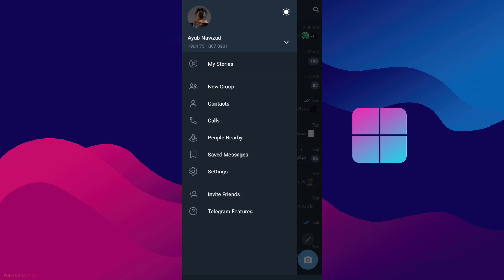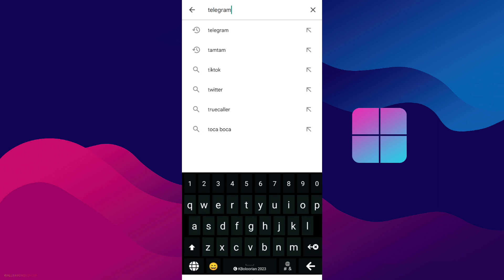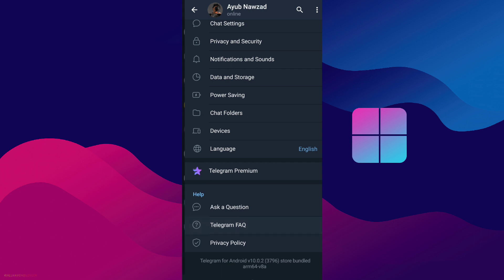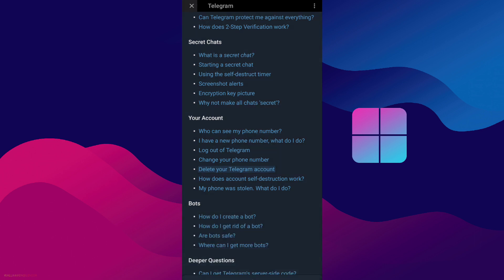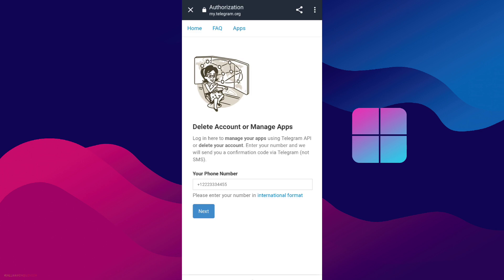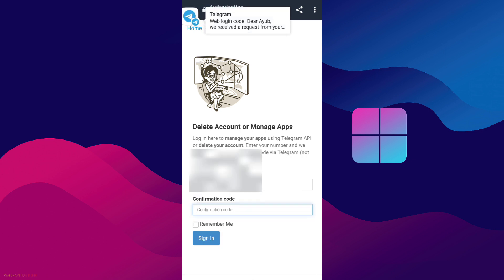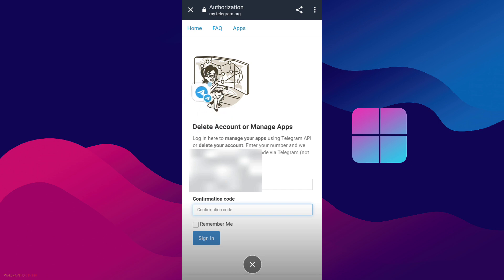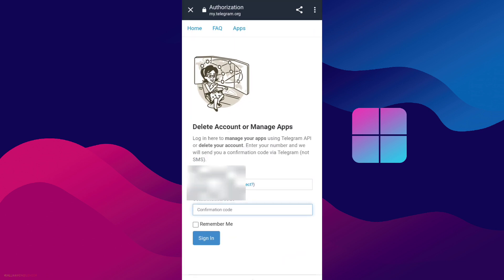How To Delete Telegram Account (2023)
Here's how to delete telegram account permanently 2023..